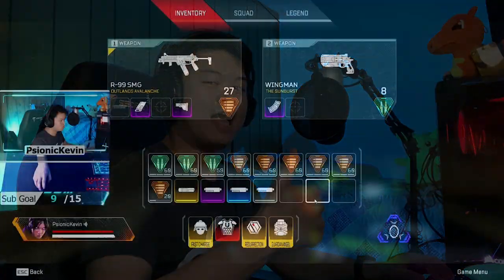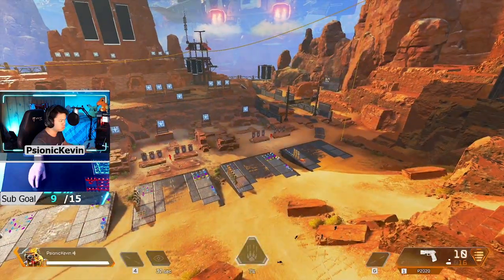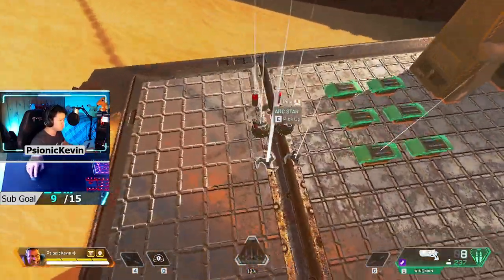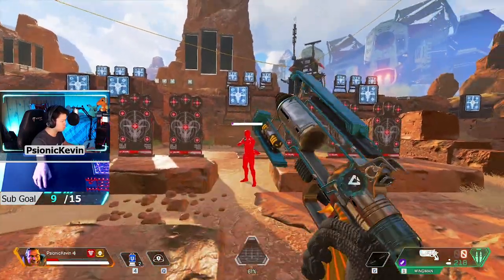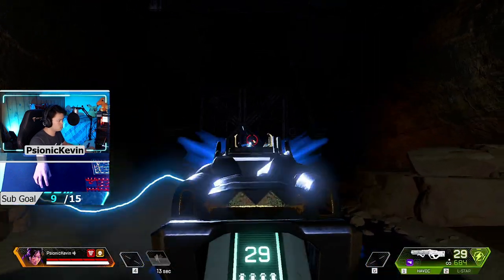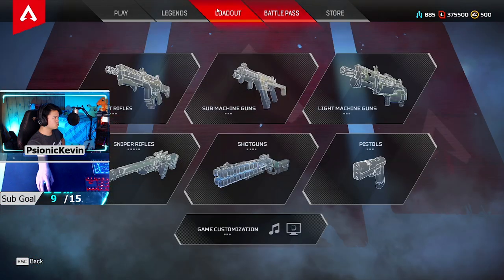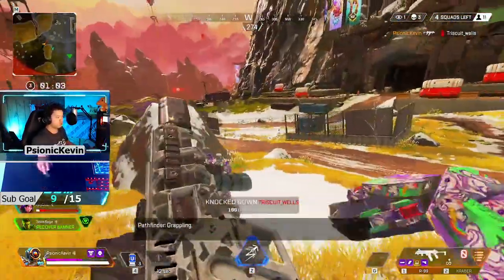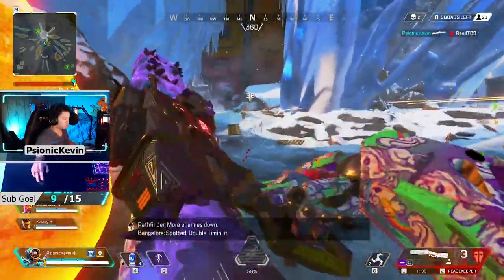THEY FIXED MUZZLE FLASH!!! Buy New Octane Heirloom? | System Override Apex Legends Season 4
Muzzle flash reduction, new event details, and meta changes for both legends and weapons in Patch 4.1 are covered in this video. Overall, we have a mix of great and questionable changes this patch. On another note, that Octane heirloom looks SICK!